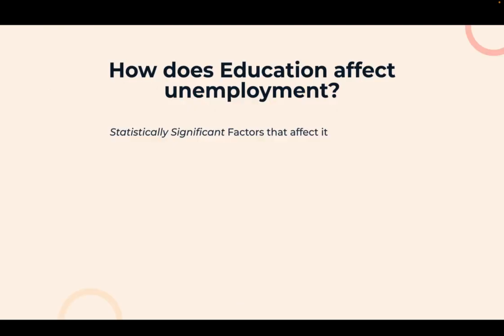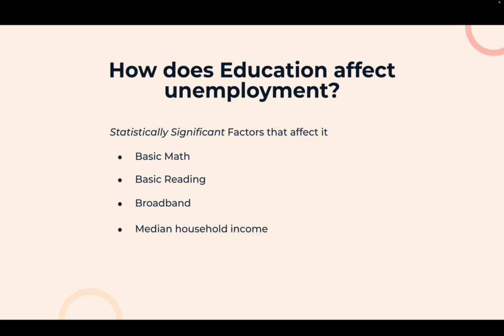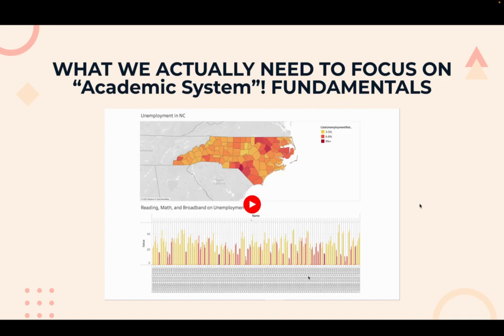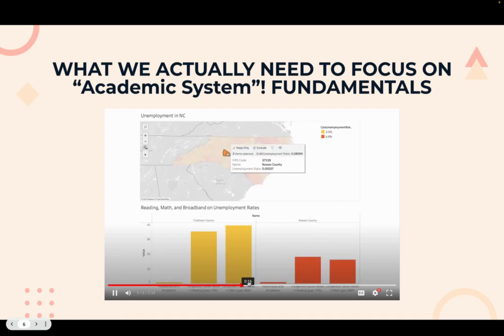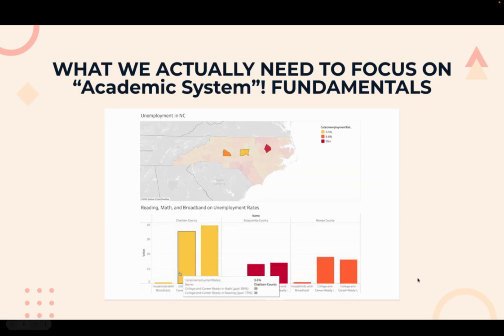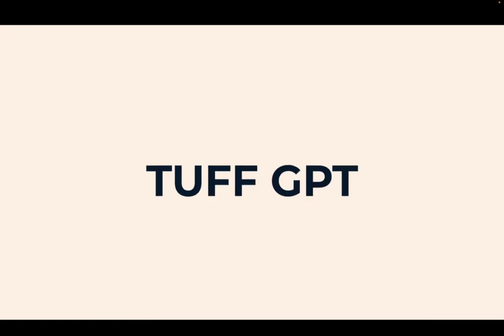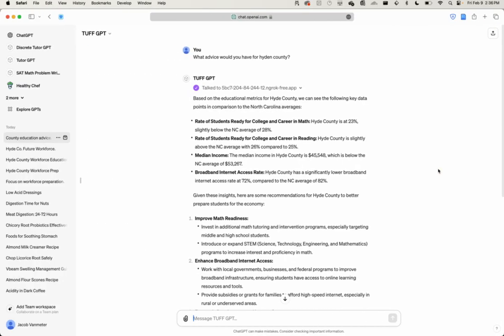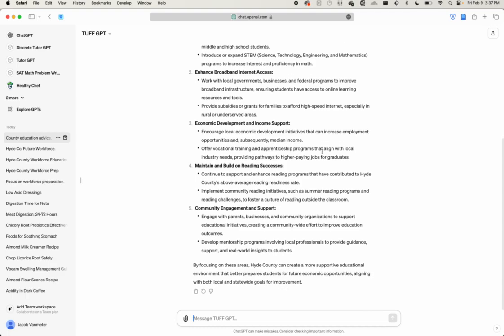Almost Turing Complete | 2024 NC Datathon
The goal of the NC Datathon is to leverage technology and data to develop innovative solutions for addressing complex problems. This event brings together university and student-led teams from across North Carolina and challenges them to solve an education-related problem by using multiple sources of data.

Teams work to develop applications, dashboards, and/or other solutions to the problem, then present their projects to a panel of expert judges and conference attendees who vote for the best solution and presentation. The two-day event includes keynote speakers, team work time, presentations, judging, and awarding of winners.